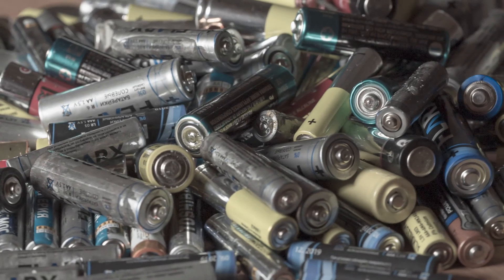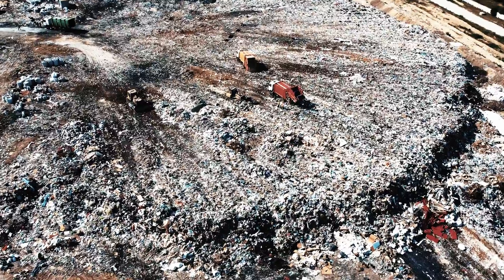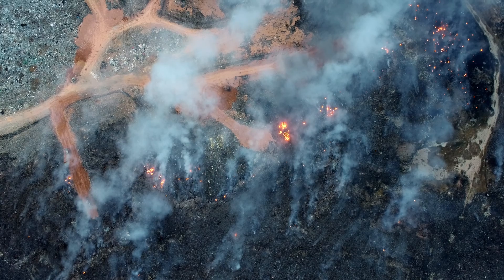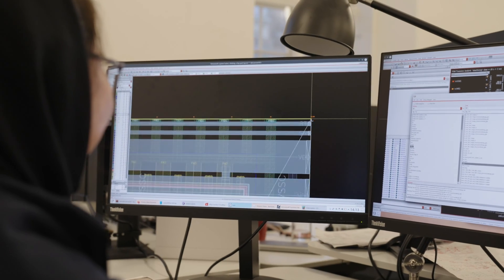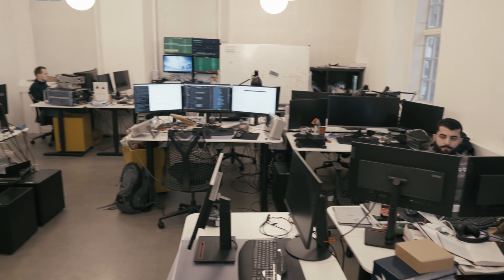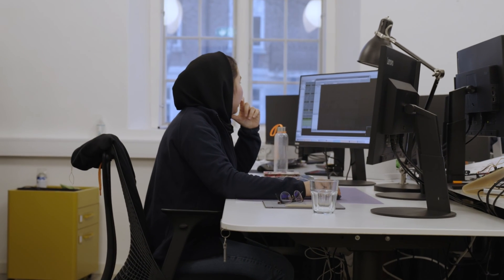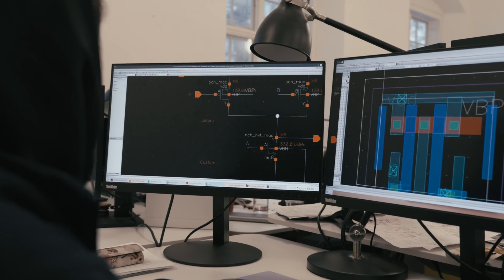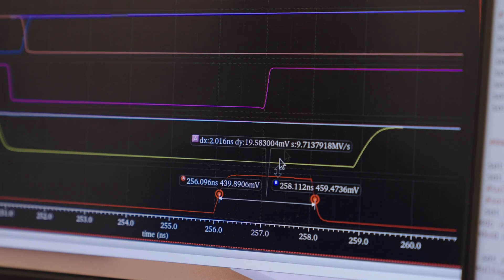ONiO Creates Sustainable, Battery-Free Solutions with Cadence Technology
Every year, billions of batteries end up in landfills, resulting in destructive fires, pollution, and toxic waste. ONiO has come up with a solution to this problem-to remove the batteries completely. ONiO is providing a technology platform to build sustainable electronics that are maintenance-free and have a lower bill of materials. ONiO utilizes energy from radio waves, piezo thermal, and solar energy, in other words, energy that would have otherwise gone to waste. Learn how ONiO is stepping up and providing a green IT solution with Cadence's Tempus Timing Solution and Virtuoso Studio.